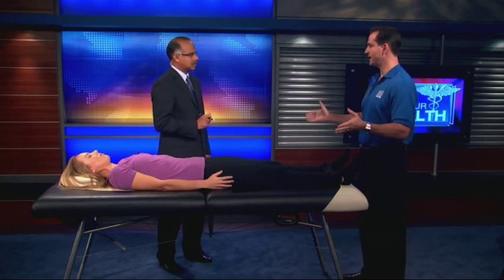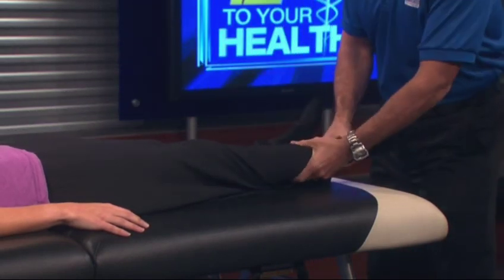Ken Freiberg explaining Muscle Activation Techniques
Ken Freiberg explaining Muscle Activation Techniques on News CH. 12 in New Jersey